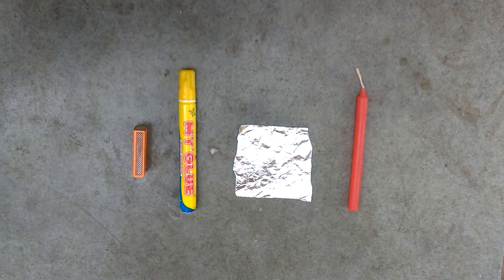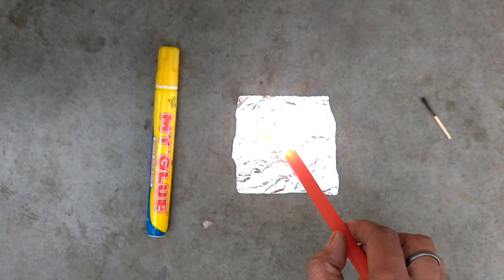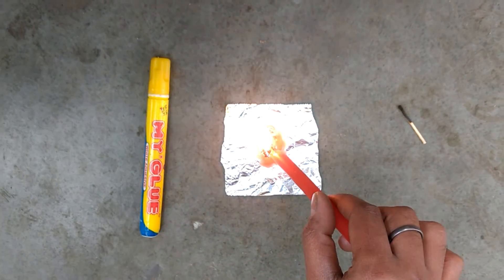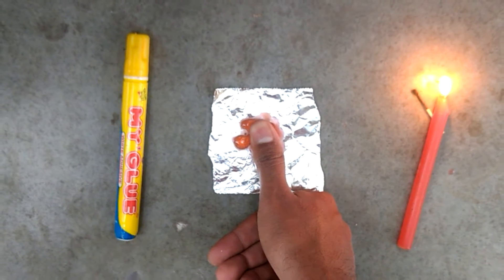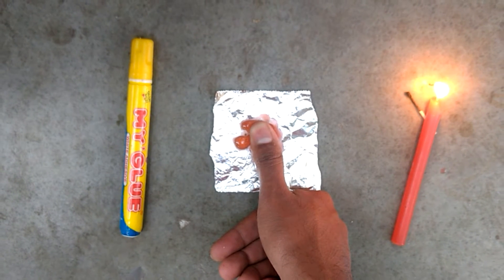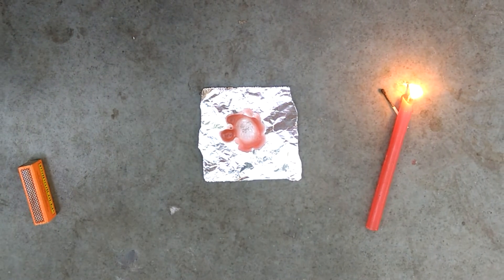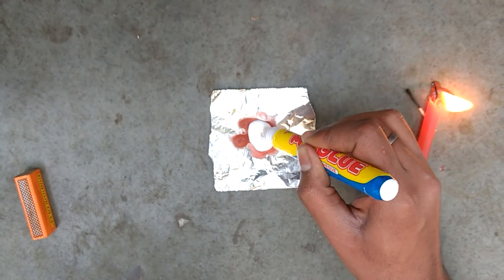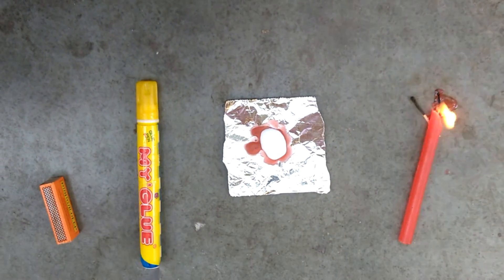How To Copy Fingerprint | Unlock Any Bio-metric system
Tutorial on how to copy any fingerprint impression to unlock any fingerprint-enabled phones (Touch ID) or to bypass bio-metric impression.